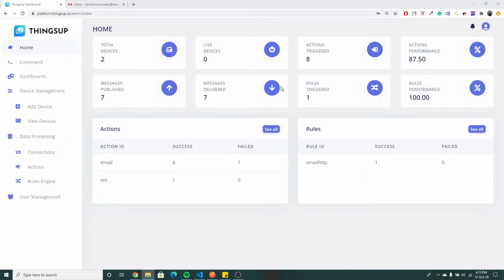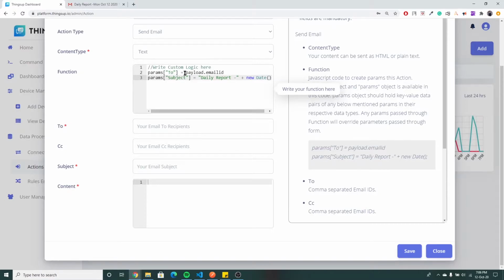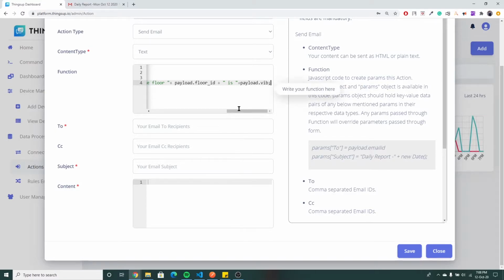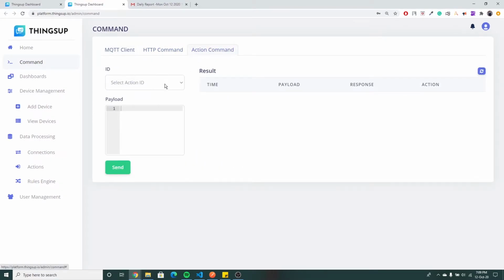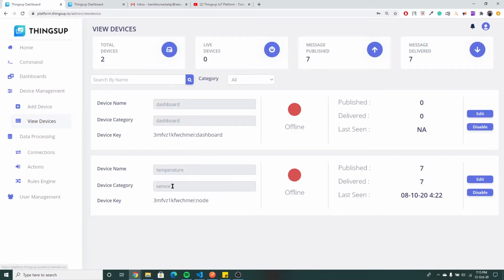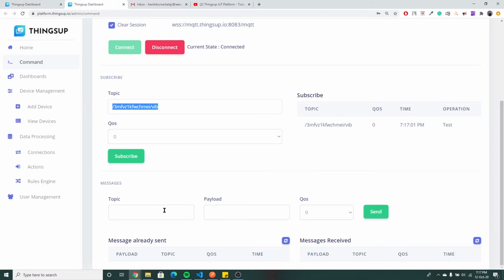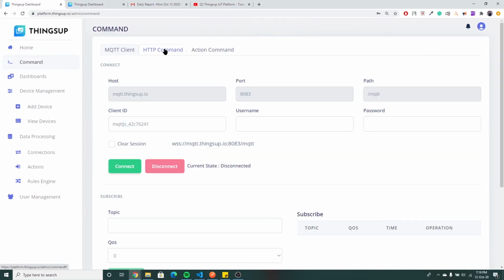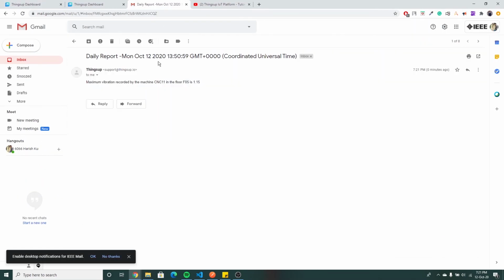Thingsup IoT Platform - Tutorials - Part #6 - Send Email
A Tutorial to integrate Email with Thingsup IoT. You can send email from HTTP API or MQTT message. You can use this tutorial with ESP32, ESP8266, NodeMCU and SIM800 GSM Modules with Arduino IDE to send email for your IoT Projects.

This is Tutorial series for Thingsup IoT Platform.
This product and Thingsup is built by iobot Technologies from India.
Built With ♥ From 🇮🇳

Timestamps:
0:45 Create Send Email Action
1:25 Customise Email with Subject and Content
5:05 Send Custom Email
5:36 Send Email from MQTT
8:22 Create HTTP API for Email
9:49 Send custom Email with HTTP API